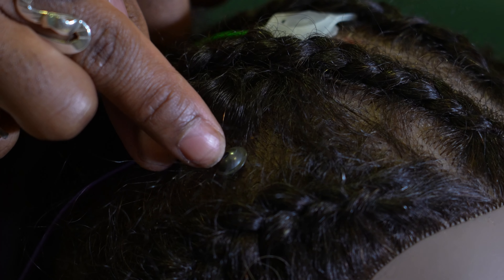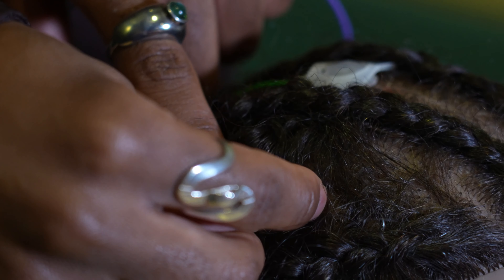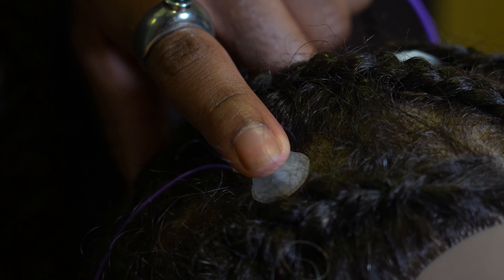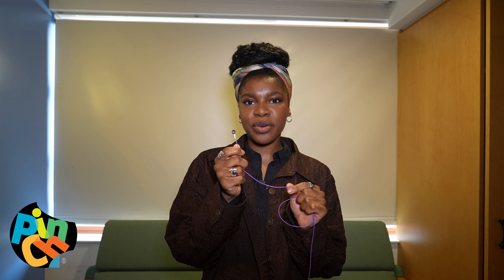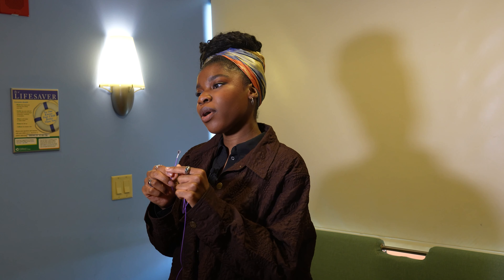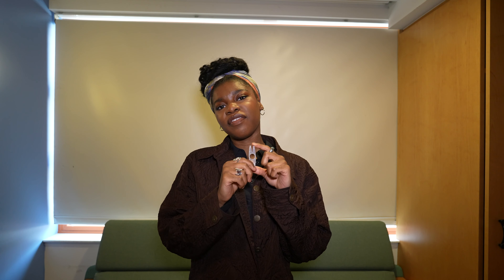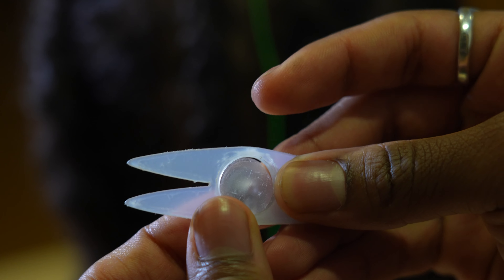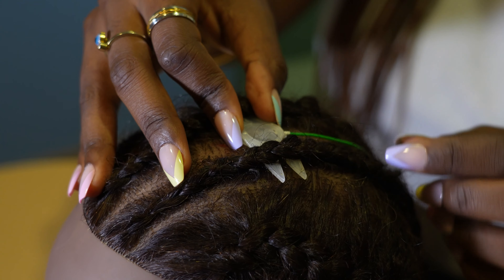SEVO | Pitt Innovation Challenge (PInCh) awardee update | July 2023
A novel EEG lead clip designed for people with coarse and curly hair, bringing innovative human-centered design to provide a 15x improvement in measurement accuracy for epilepsy, neurological disorder, stroke, and brain injuries in the Black population.

For more information on the Pitt Innovation Challenge (PInCh),